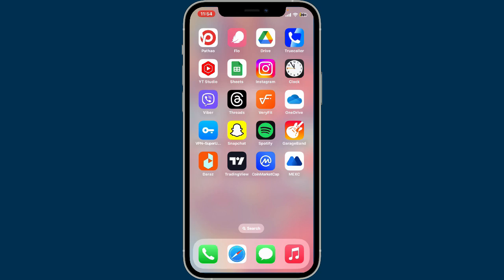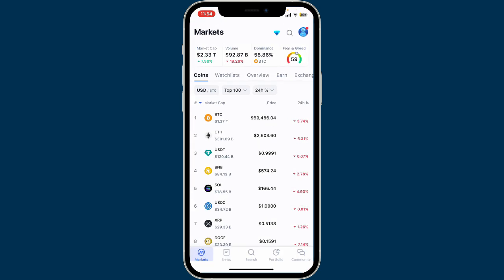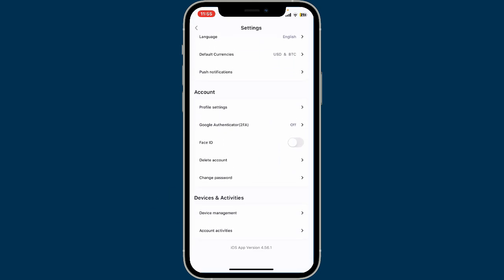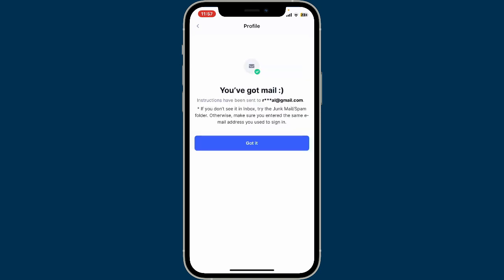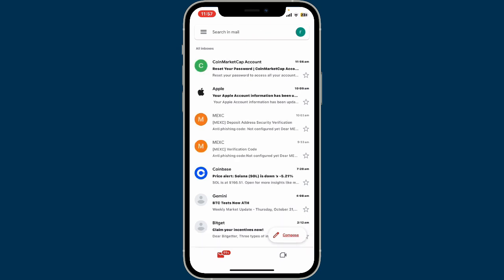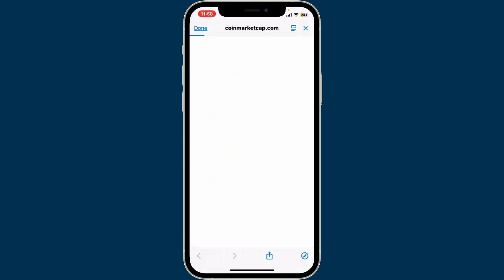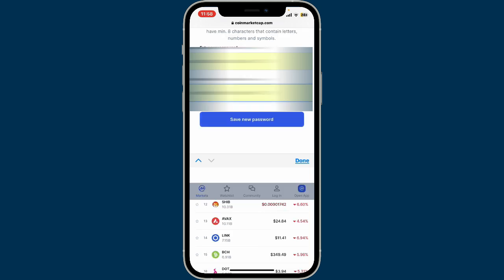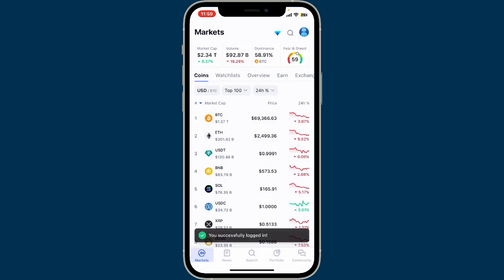How to Change Password on CoinMarketcap App 2025?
In this tutorial, I'll show you how to change your password on the CoinMarketCap app. Whether you need to update your credentials for security reasons or just want to create a stronger password, this guide will walk you through the entire process.